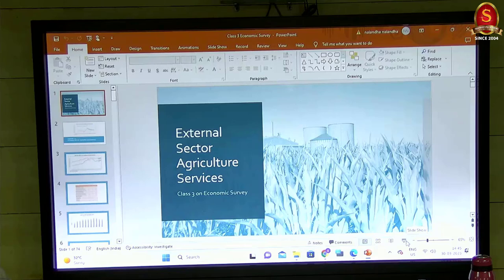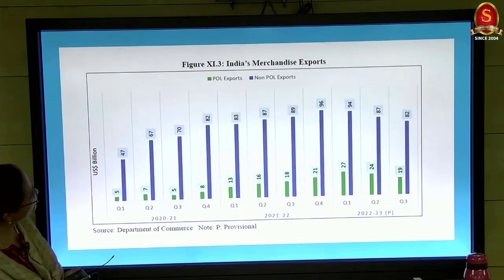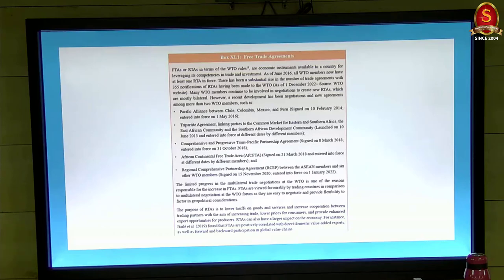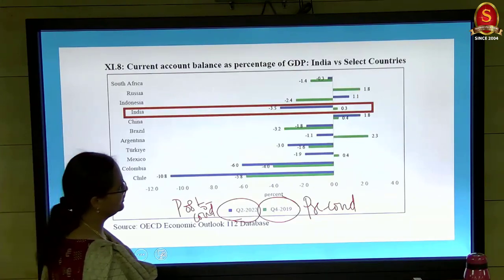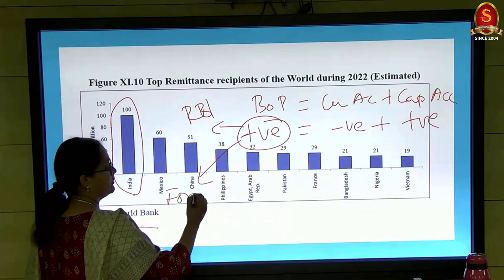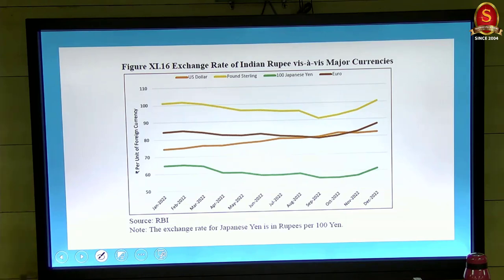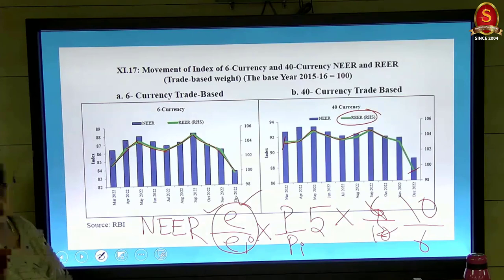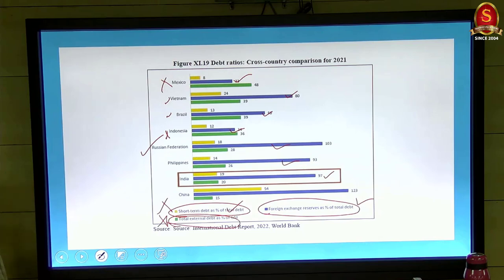Economic Survey 2022-23 Highlights (Part-III) || Dr. Vaishnavi S D || UPSC 2023 || SIA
In this is special video brought to you Shankar IAS Academy Dr. Vaishnavi S D (Director - Shankar IAS Academy and Faculty - Economics) will be discussing about the 2022-23 Economic Survey.

The Economic Survey covers a wide range of topics that are relevant for the UPSC exam, including macroeconomic indicators, fiscal policy, monetary policy, agriculture, industry, and services sectors. These topics are part of the UPSC syllabus and are important for aspirants to prepare. The Survey is considered to be an authentic source of data and analysis on the Indian economy. Aspirants can rely on the data and analysis provided in the survey for their preparation. The survey helps aspirants to build a better understanding of the Indian economy and its challenges, which can be useful in answering questions in every stage of preparation.

We suggest the viewers to watch the entire video. This video will be very much useful to the aspirants who are going to write 2023 UPSC Prelims and mains examination.